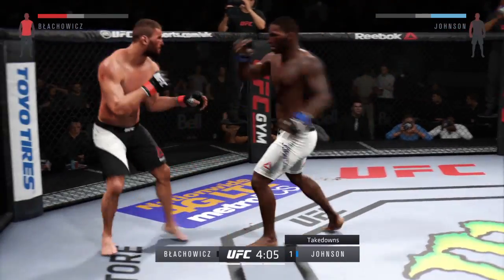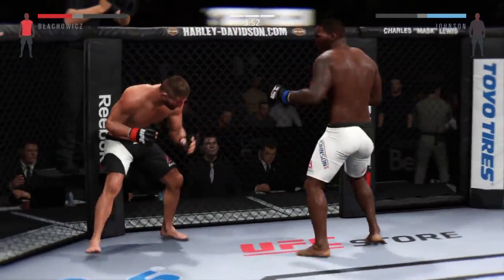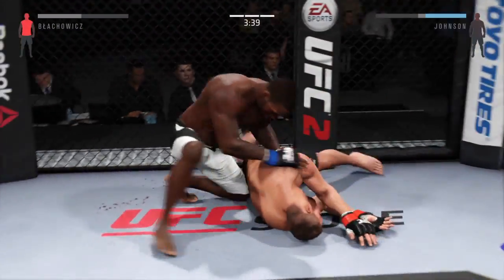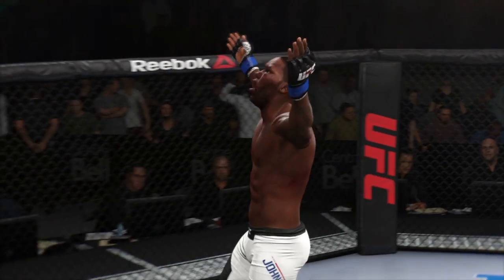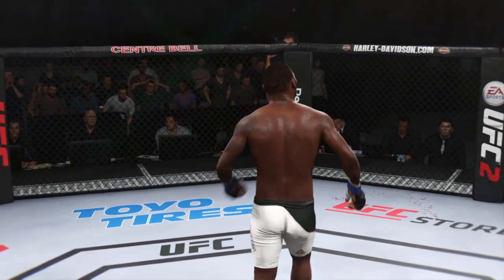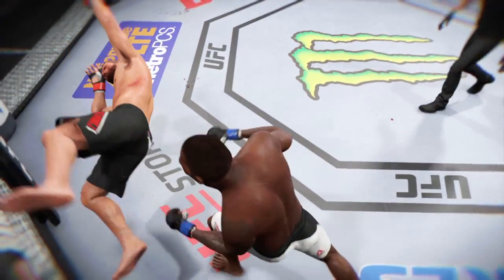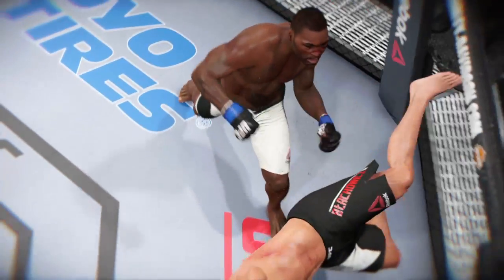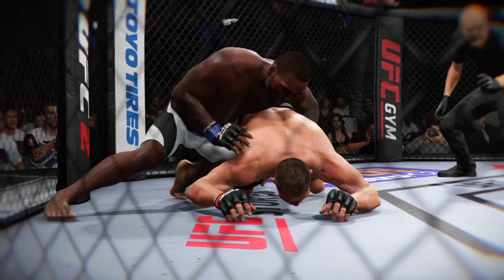KOTW Rumble BRUTAL Uppercut